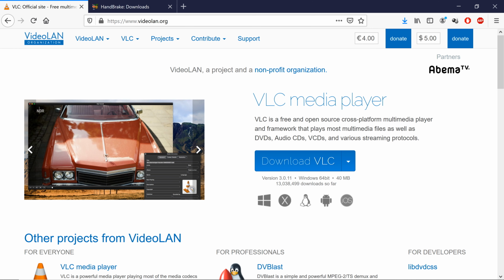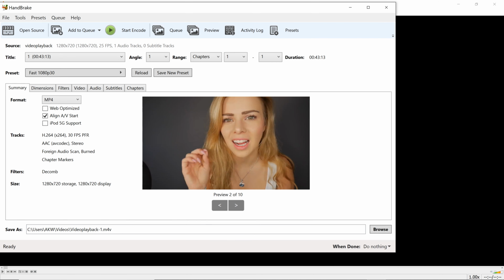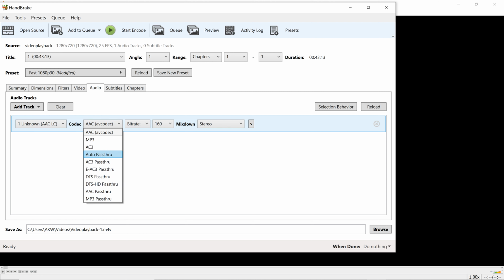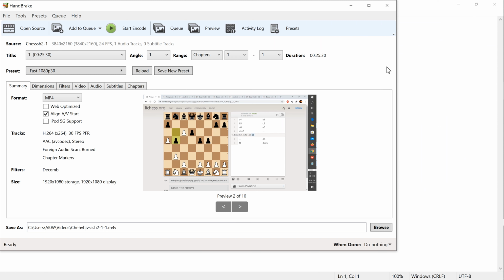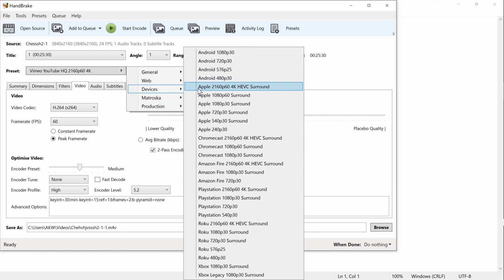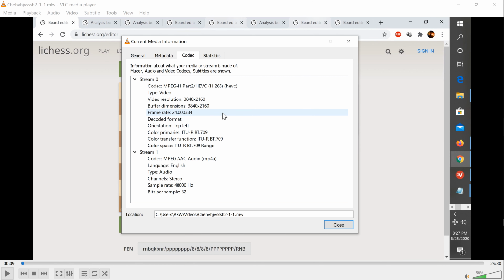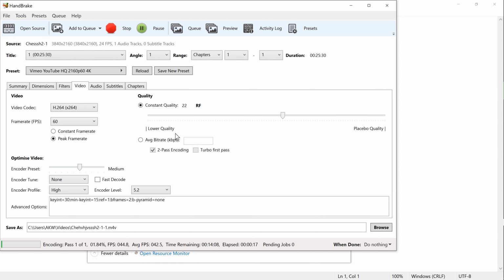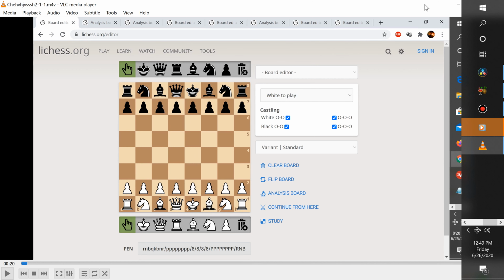How to convert video with VLC and Handbrake 1080p and 4k